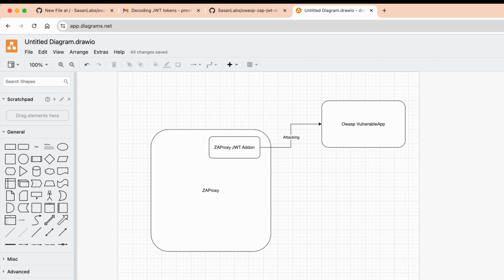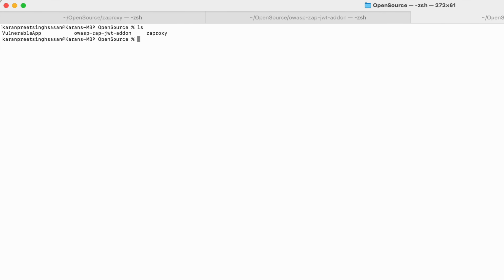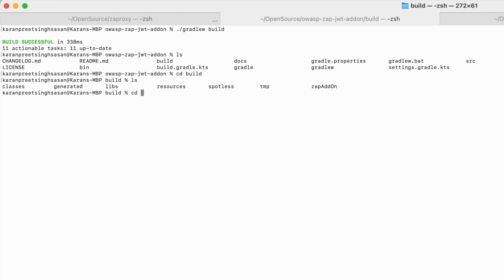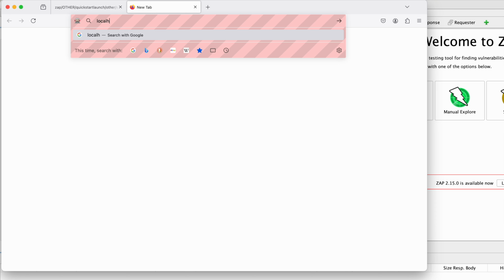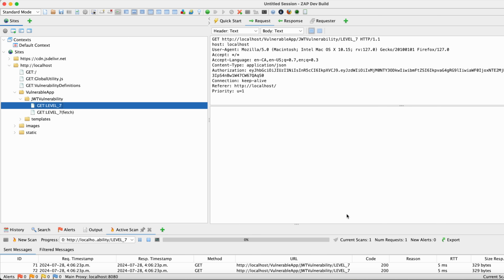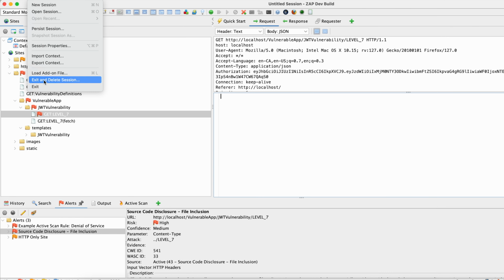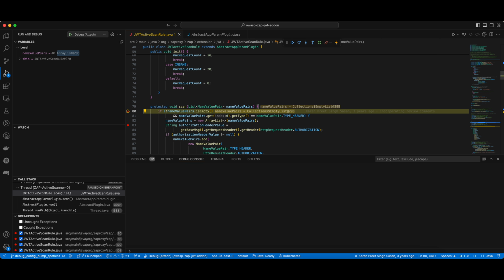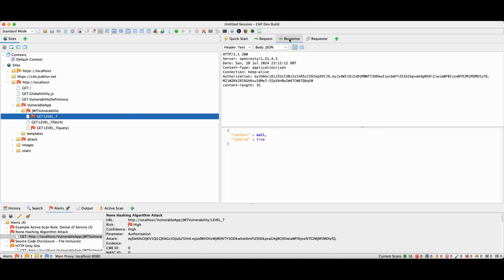Enhancing ZAP: A Guide to Debugging and Improving Addons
ZAProxy (Zed attack proxy) stands as the global leader in web application scanning. Its capabilities can be expanded with the use of Addons. While there is a plethora of ZAP addons available, OSS contributors often encounter challenges when attempting to contribute to these addons. In this video, I will provide a comprehensive guide on how to troubleshoot and improve these addons.